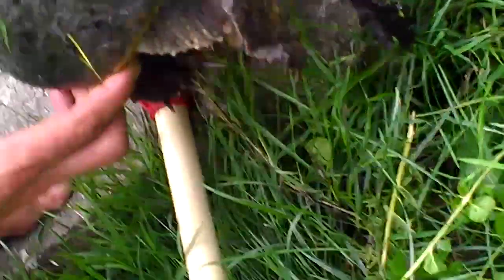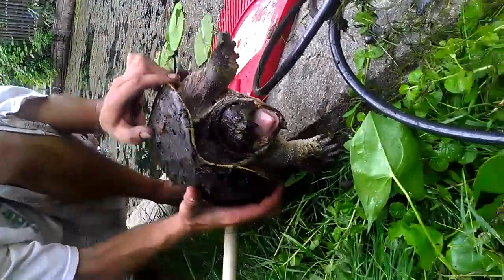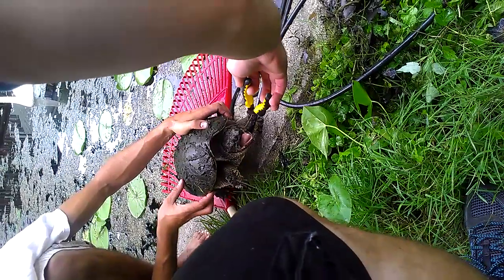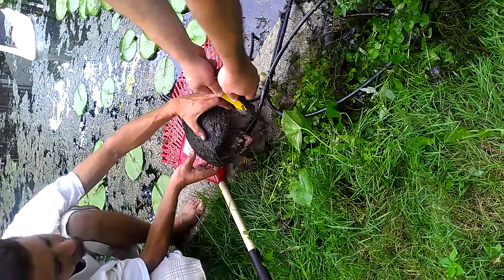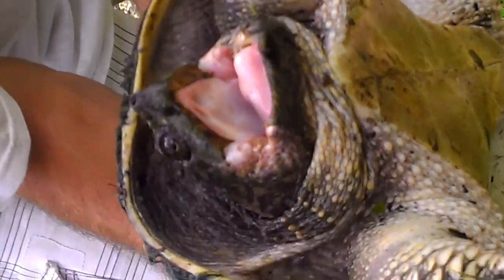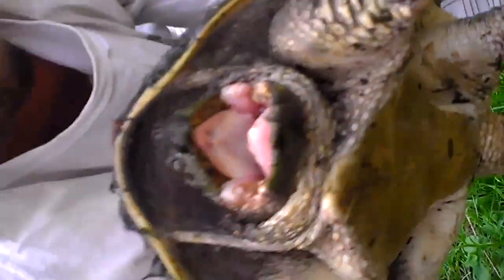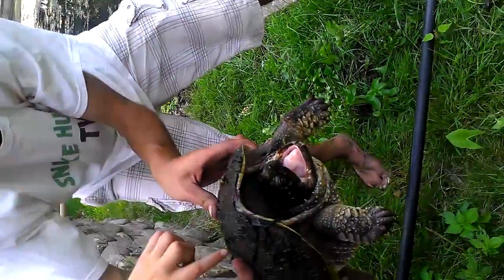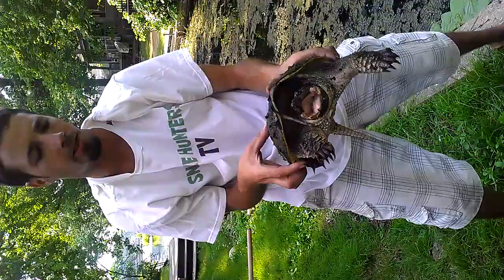Saving A Snapper Turtle, Caught On A Fishing Hook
We saw a big Snapper Turtle wrapped up in fishing line in a canal. When I got it out of the water, I noticed it had been caught by a huge fishing hook. If we hadn't found it and removed the hook, the Turtle would have DIED! It makes us feel good to save a helpless Animal!